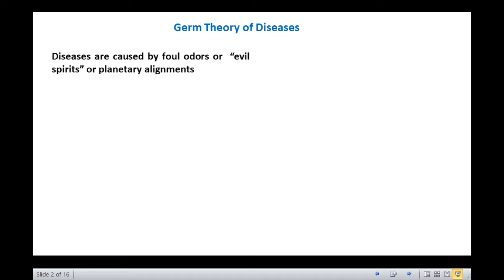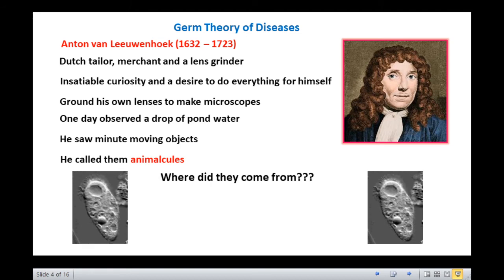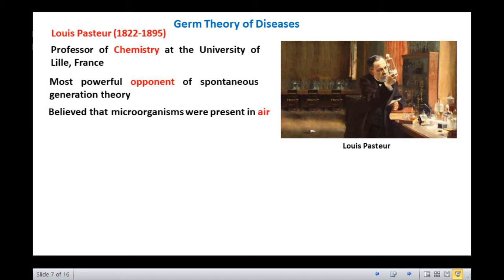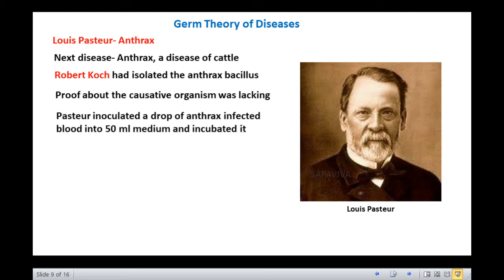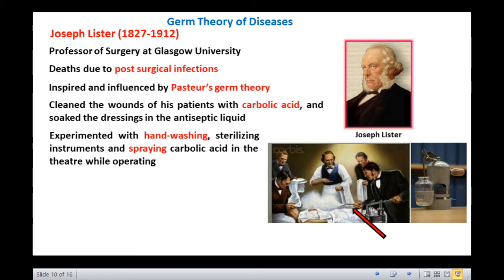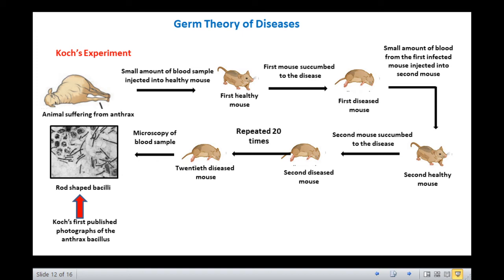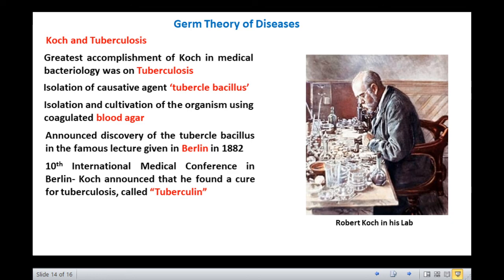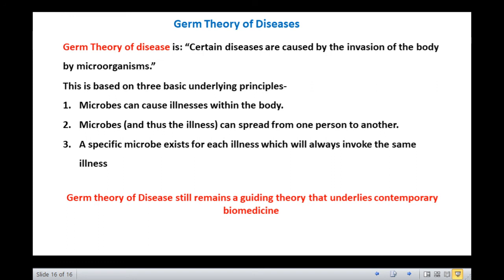Germ theory of Diseases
Germ Theory of Disease | Louis Pasteur, Joseph Lister & Robert Koch | History of Microbiology

How did scientists discover that microorganisms can cause disease? And how did this discovery transform medicine, surgery, and microbiology?

In this comprehensive lecture, we explore the development of the Germ Theory of Disease and the groundbreaking contributions of three pioneers of microbiology and medical science — Louis Pasteur, Joseph Lister, and Robert Koch.

Rather than simply memorizing names and dates, this lecture explains the scientific journey behind the Germ Theory and how experimental evidence gradually changed our understanding of infectious diseases.

📚 In this lecture, you will learn:

✅ What is the Germ Theory of Disease?
✅ The development of ideas about microorganisms and disease
✅ Louis Pasteur and his experiments supporting the Germ Theory
✅ Pasteur's contribution to disproving spontaneous generation
✅ Joseph Lister and the application of Germ Theory to antiseptic surgery
✅ Robert Koch and his experimental proof linking specific microorganisms to specific diseases
✅ Koch's contributions to medical microbiology
✅ Koch's Postulates and their significance
✅ How the work of Pasteur, Lister and Koch transformed modern medicine
✅ The importance of Germ Theory in the development of microbiology and infectious disease research

🎓 This lecture is useful for:

• B.Sc. Microbiology
• M.Sc. Microbiology
• B.Sc. Biotechnology
• M.Sc. Biotechnology
• B.Sc./M.Sc. Life Sciences
• Biochemistry and allied Life Sciences
• CSIR-NET Life Sciences
• UGC-NET
• Other microbiology and biotechnology competitive examinations

This lecture is particularly useful for students preparing questions related to History of Microbiology, Microbial Diseases, Germ Theory, Koch's Postulates and contributions of microbiology pioneers.

📖 Related topics on this channel:

• Contributions of Louis Pasteur
• Robert Koch and Koch's Postulates
• Joseph Lister and Antiseptic Surgery
• History of Microbiology
• Bacterial Morphology
• Bacterial Growth
• Staining Techniques
• Bacterial Transformation
• DNA Replication
• Translation
• Microbial Physiology

💡 Remember: The history of microbiology is not just a list of scientists and discoveries. Understanding how each experiment changed scientific thinking makes the concepts easier to remember and apply.

💬 Have a question or want a lecture on a specific topic? Leave your suggestion in the comments.